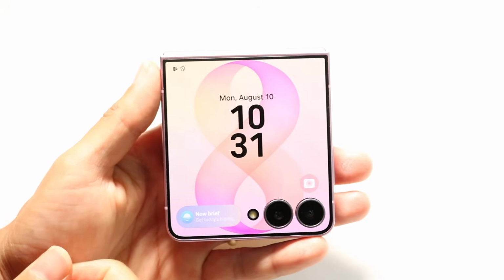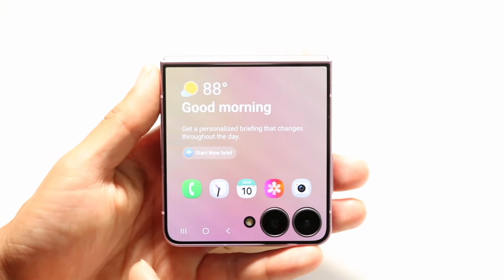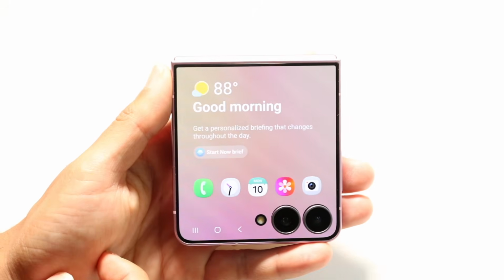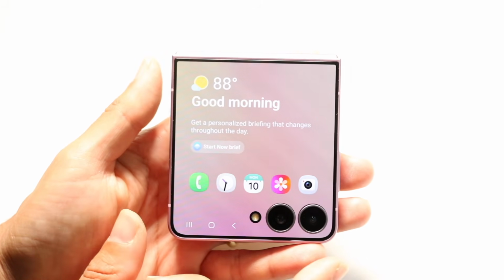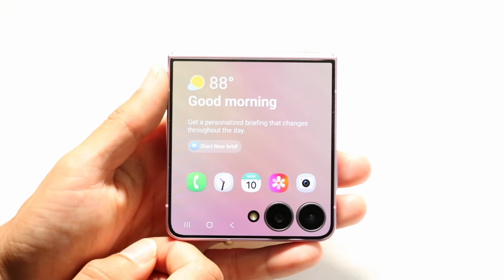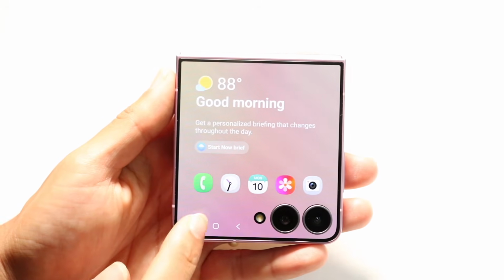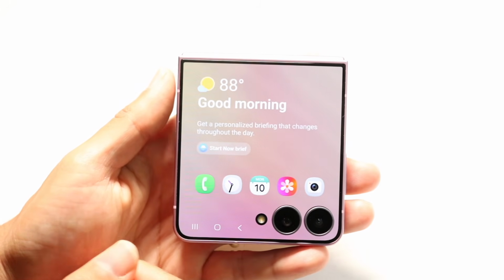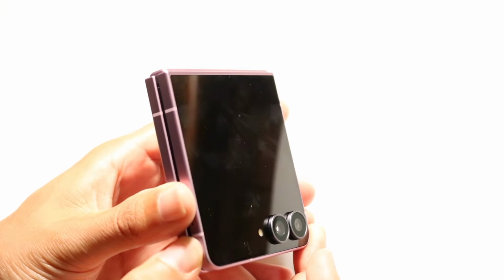How To Use Cover Display On Samsung Galaxy Flip 8!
Here is exactly How To Use Cover Display On Samsung Galaxy Flip 8!